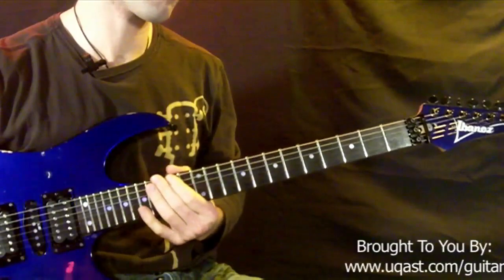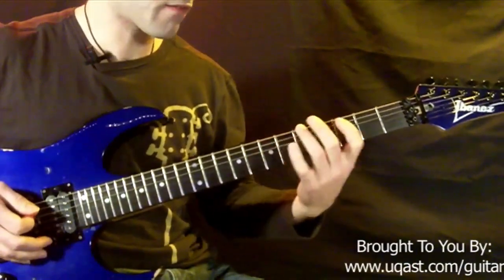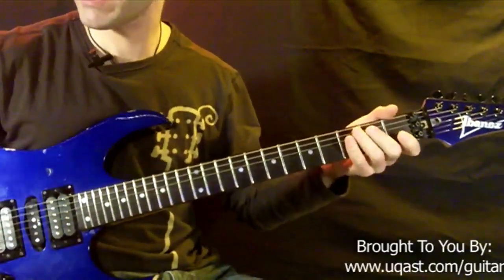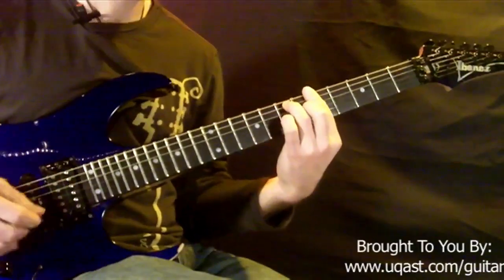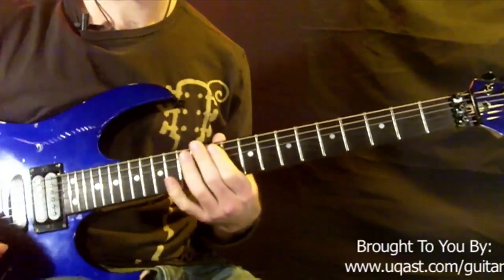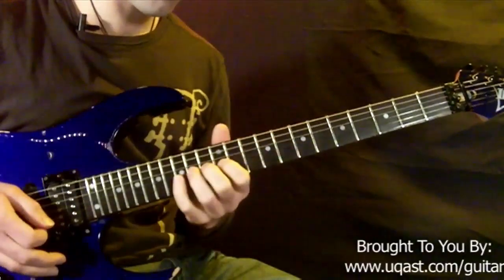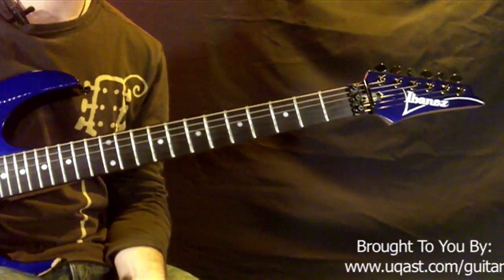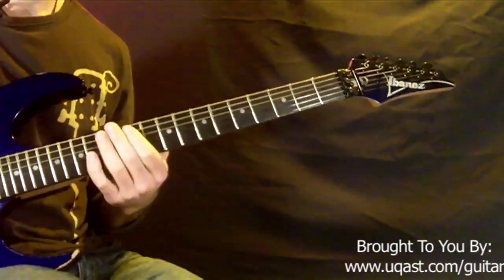"He Gotta Go" Guitar Lesson - Teagan And The Tweeds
- In this video I teach you how to play the song "He Gotta Go" by the band Teagan and The Tweeds. Learn more about them by going to the website above.